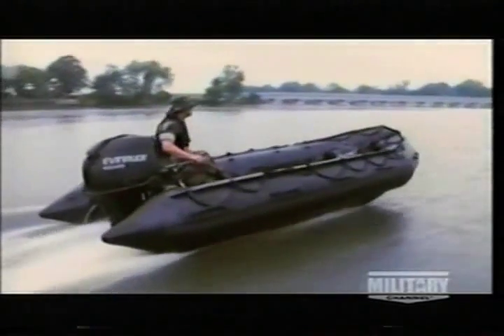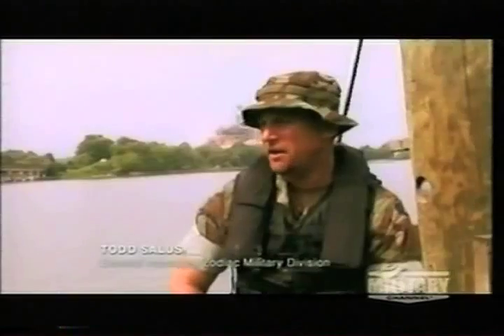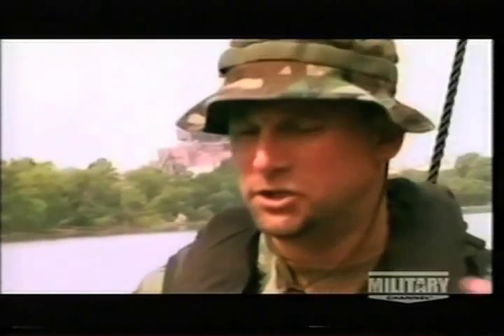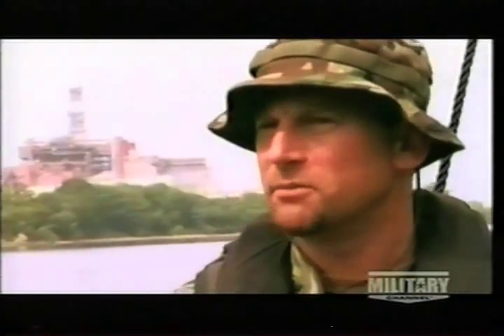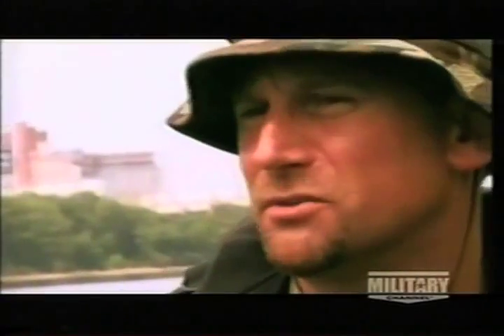weaponology clip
Publicist: Excerpt from episode highlighting Zodiac product.